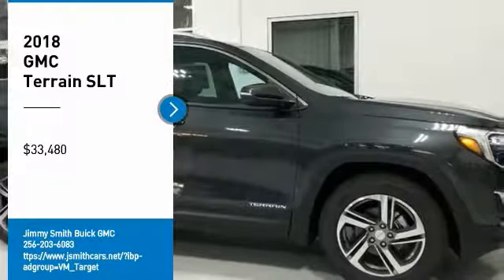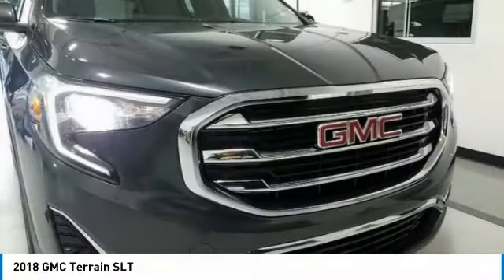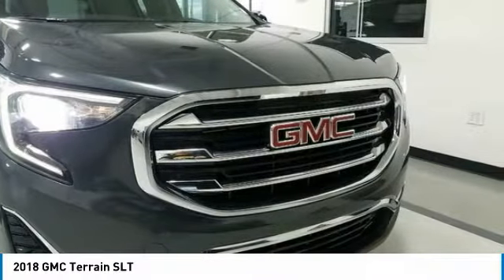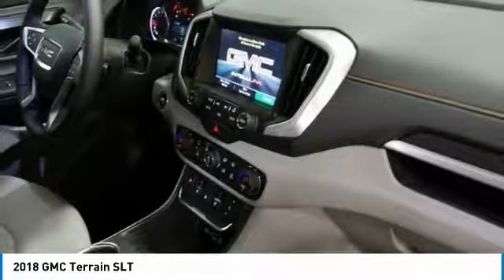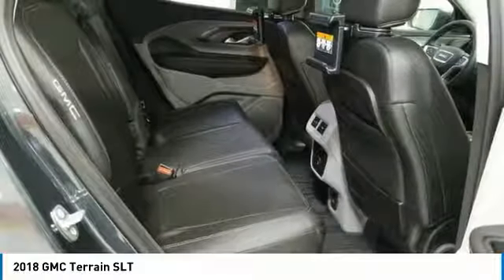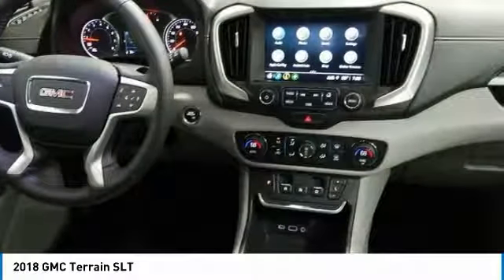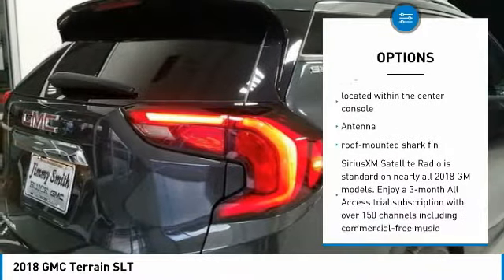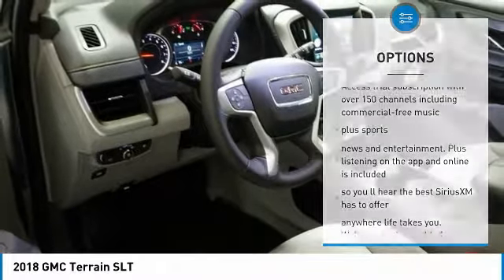2018 GMC Terrain Athens AL G18150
2018 GMC Terrain SLT

This 2018 GMC Terrain SLT is proudly offered by Jimmy Smith Buick GMC Want more room? Want more style? This GMC Terrain is the vehicle for you. You can finally stop searching... You ve found the one you ve been looking for. Beautiful color combination with Graphite Gray Metallic exterior over MEDIUM ASH GRAY / JET BLA interior making this the one to own! You ve found the one you ve been looking for. Your dream car. At Jimmy Smith Buick GMC in Athens, Alabama we take great pride in offering a great selection of new Buick and GMC models, as well as quality used cars at very competitive pricing to our customers. Our goal is total customer satisfaction so give us a try before you buy. As dedicated Internet consultants, our team will verify availability, answer any questions you might have and provide you with the service you expect and deserve along with the best in pricing. Jimmy Smith Buick GMC is conveniently located on Highway 72 in Athens, Alabama. Minutes from Huntsville and Decatur AL and a short drive from Nashville Tn, Chattanooga Tn, Birmingham, Atlanta, Memphis and surrounding areas.     Does not include applicable sales tax, title or Doc fee. We make every effort to provide accurate information on vehicle and pricing but errors are possible.